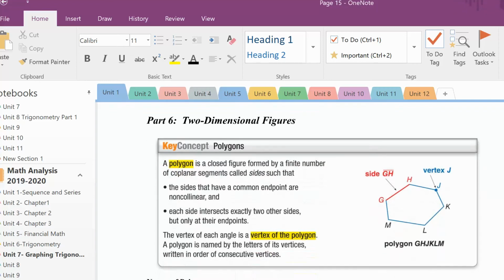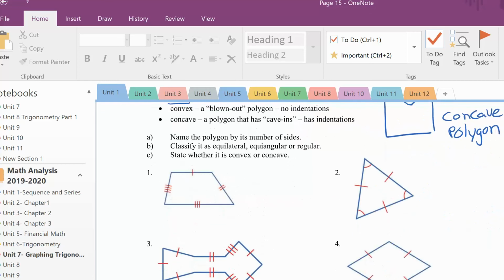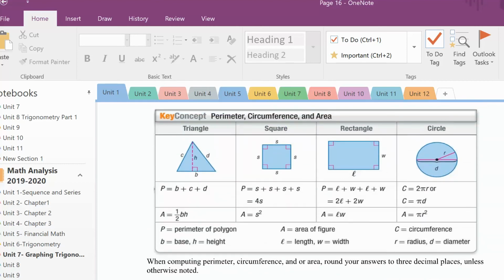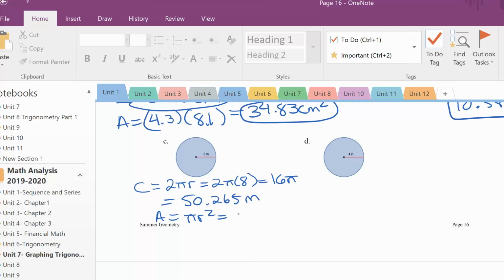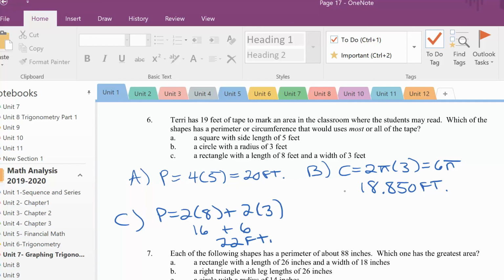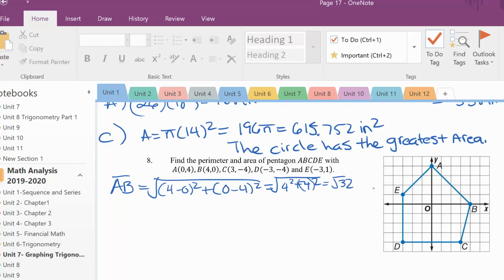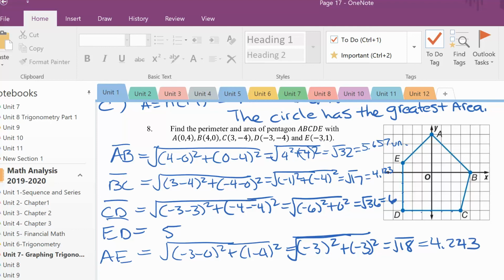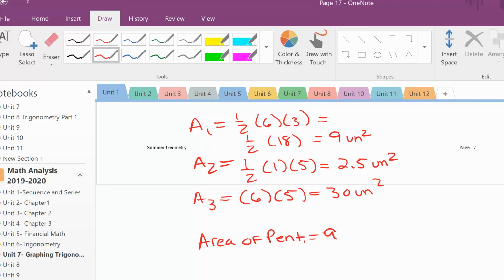Unit 1 Part 6 Video Notes